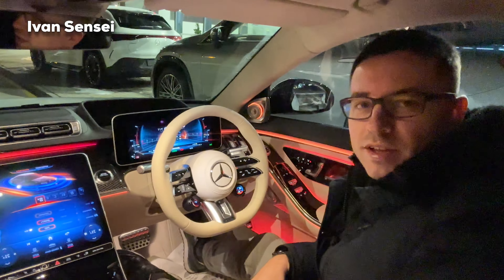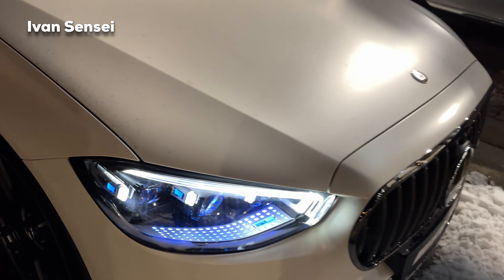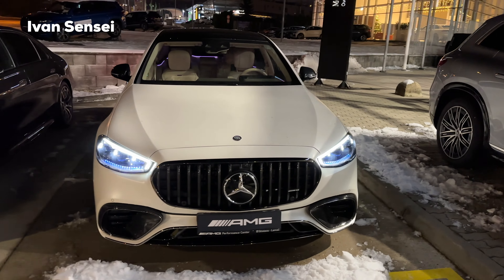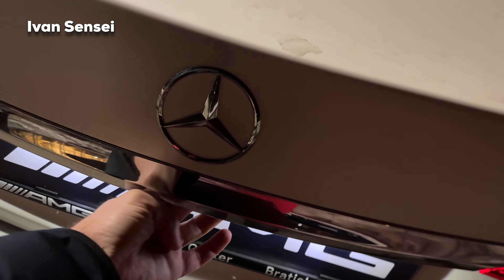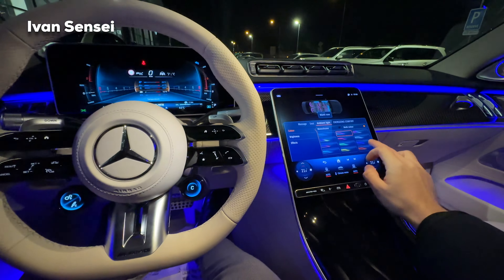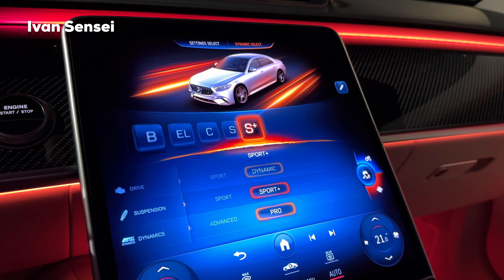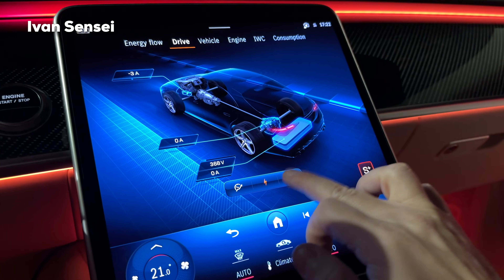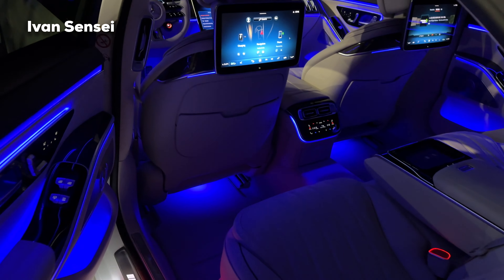2024 MERCEDES AMG S63 800hp Sedan NEW V8 BRUTAL Sound NIGHT FULL In-Depth Review Ambient Lights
In this video you will see 2024 MERCEDES AMG S63 800hp Sedan NEW V8 BRUTAL Sound NIGHT FULL In-Depth Review Ambient Lights in 4K!